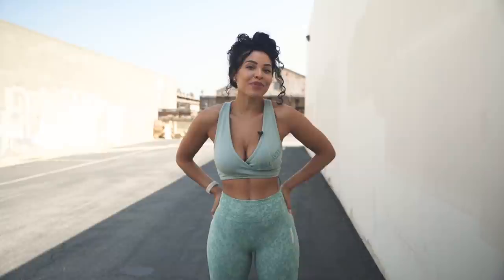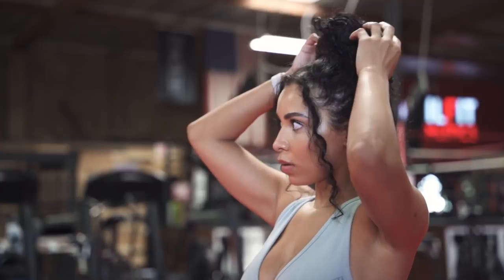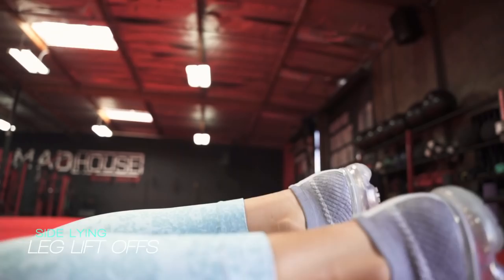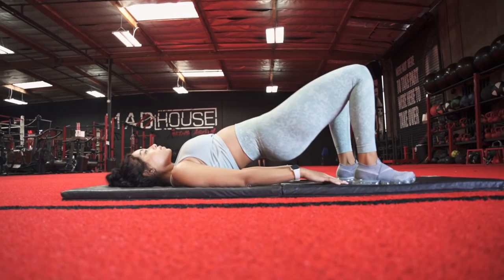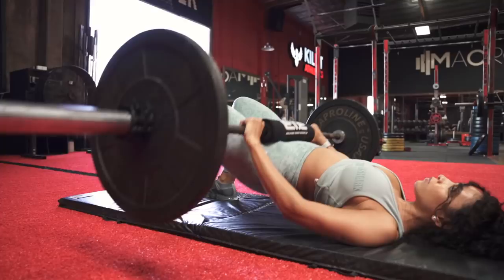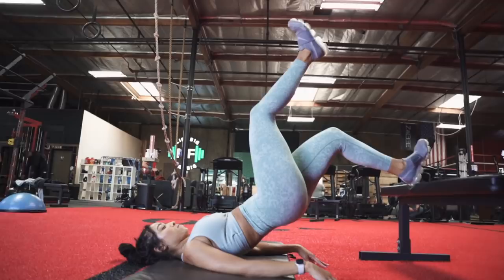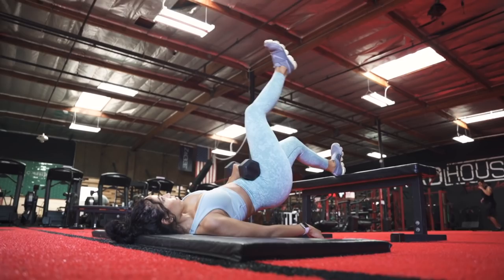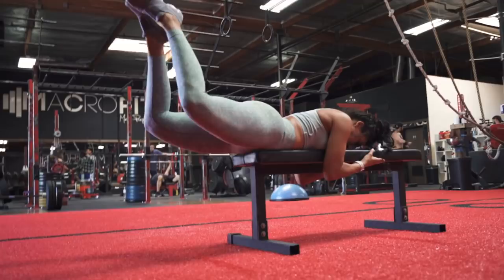HOW TO GROW YOUR GLUTES, NOT YOUR LEGS!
Helping you flourish from the inside out.